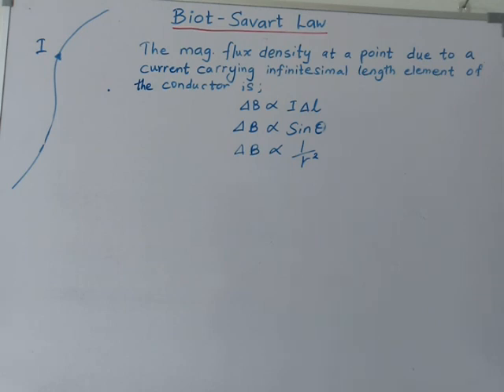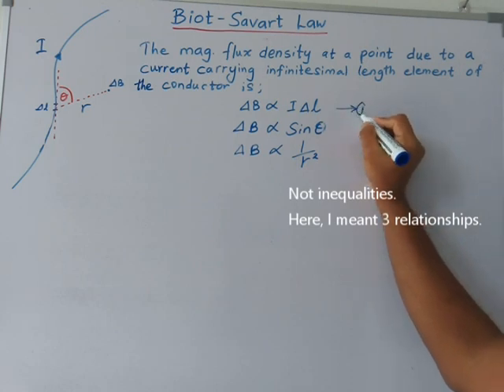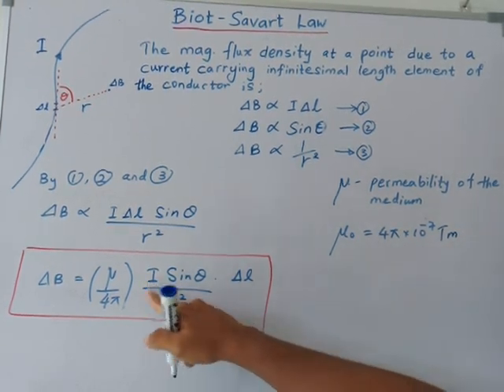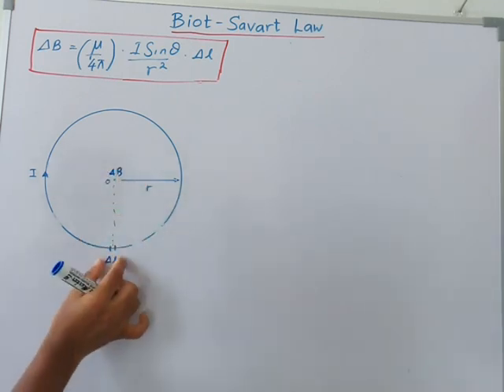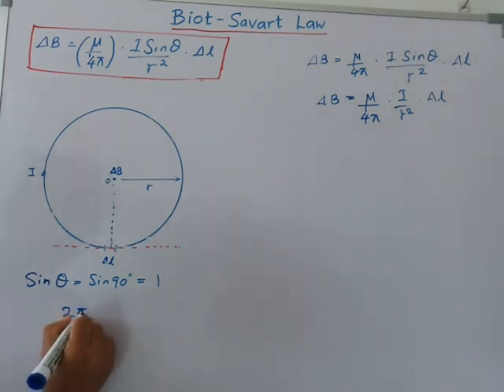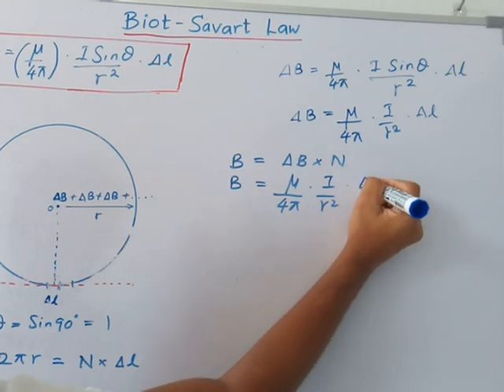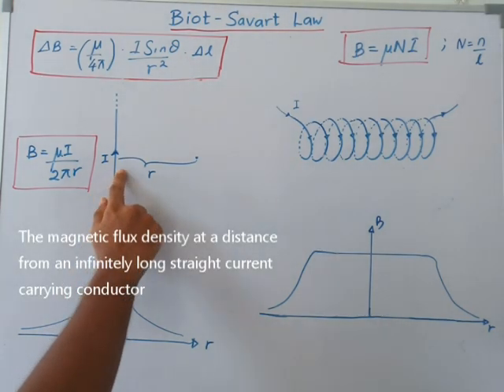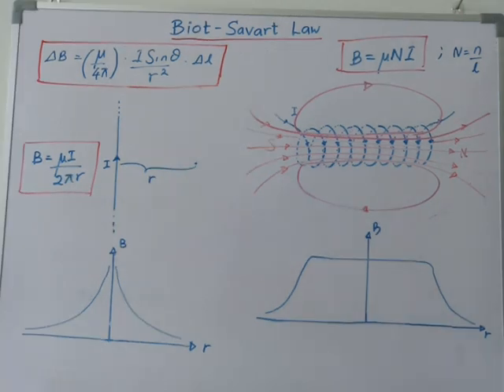A/L Physics | Magnetic Field | Biot-Savart Law & It's Applications.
Biot-Savart Law & It's Applications are explained briefly.